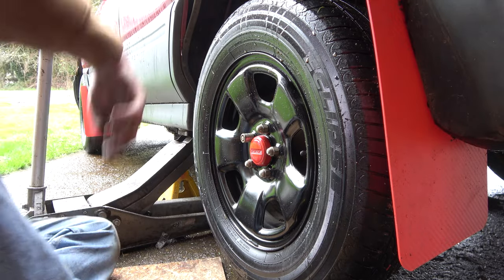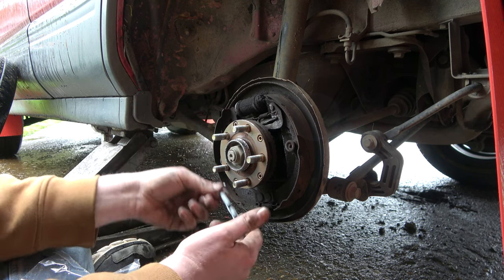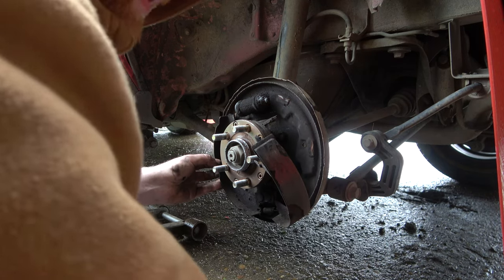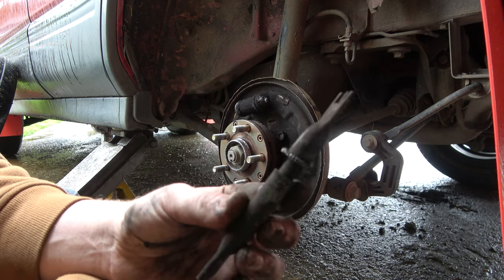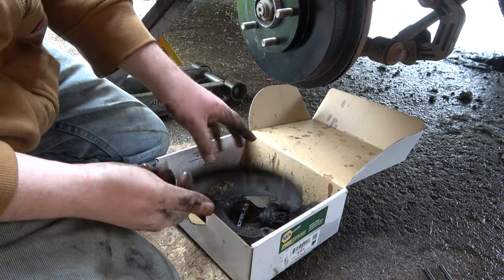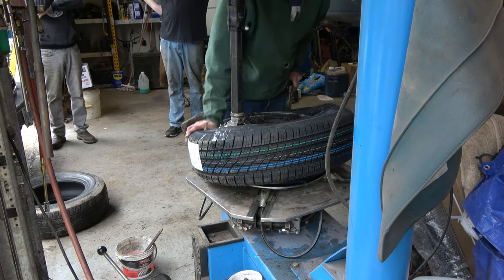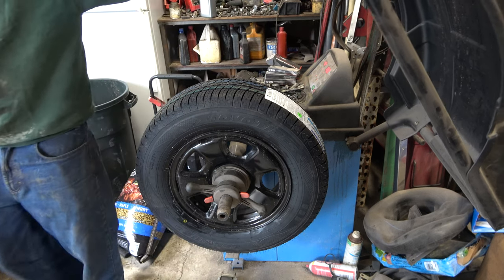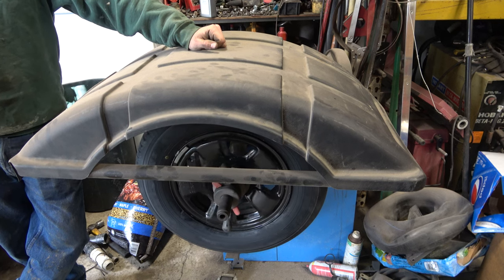These Subaru Forester Drum Brakes are Shot!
These might have been the original drums. There is no service record of the rear brakes to have been replaced. I have nearly all the service records from 50k miles to 240k miles. Needless to say, it stops pretty good now!